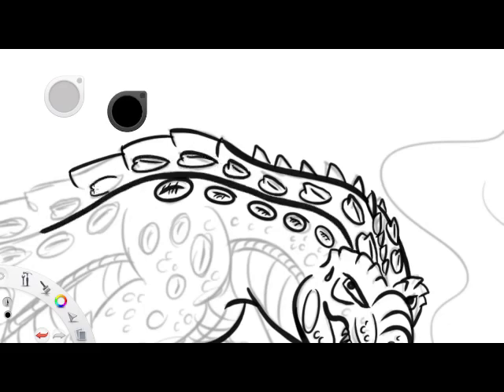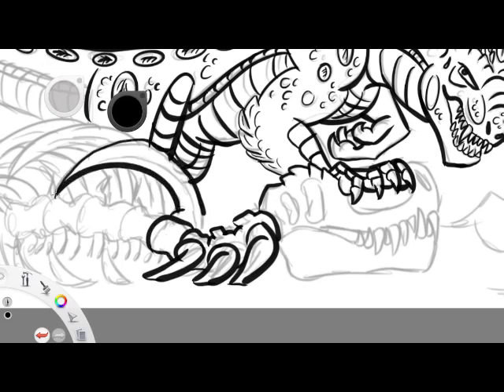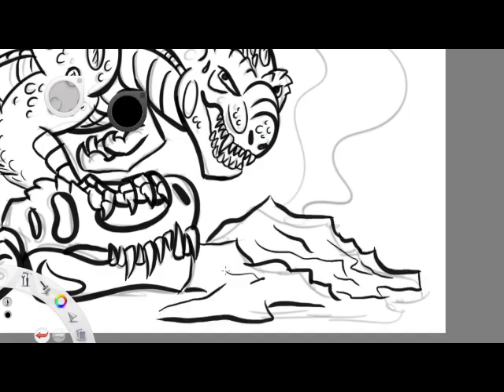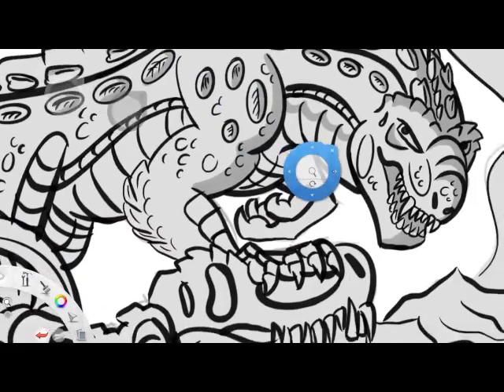Jurassic June: Let's Talk about 65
For Jurassic June this year, I'm gonna be sharing my thoughts on Adam Driver's new Dinosaur movie, 65, while doing my own illustration of my favorite Dinosaur from the movie.